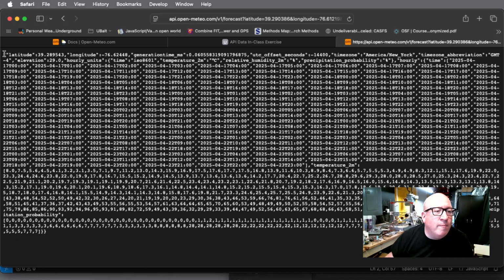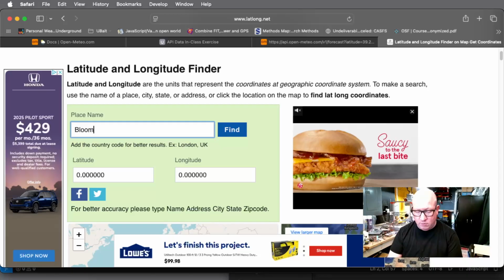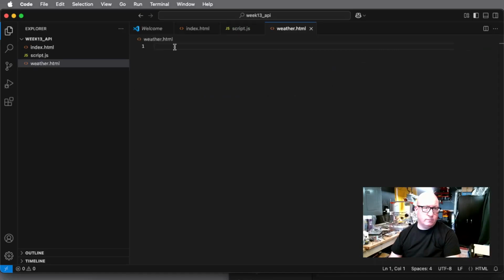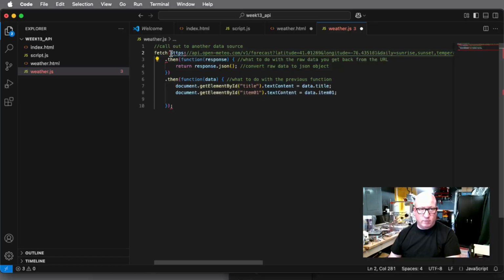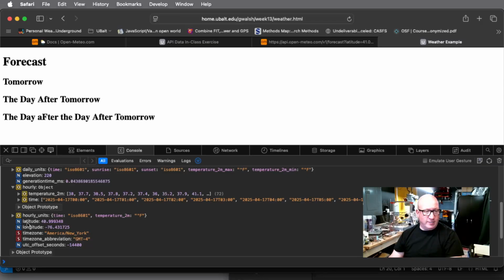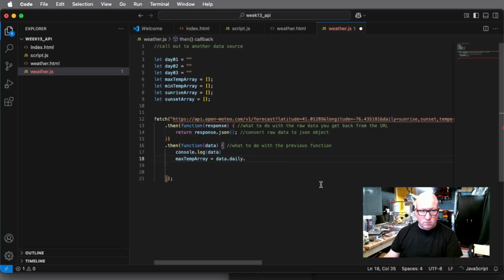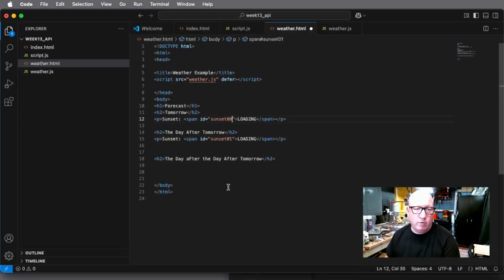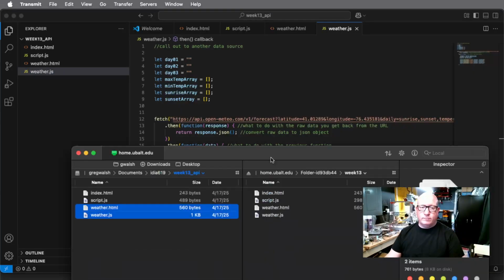w1303 - Getting JSON from another site and using